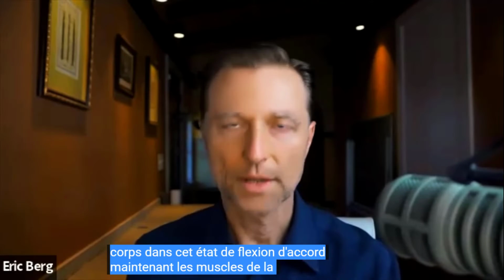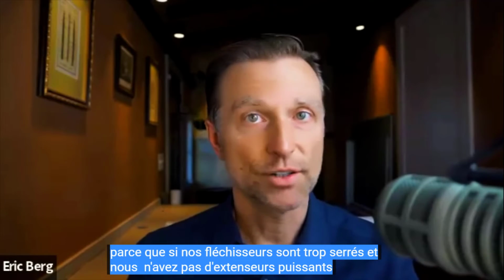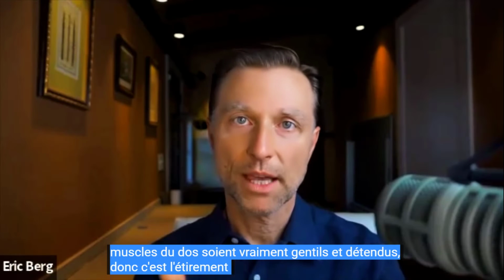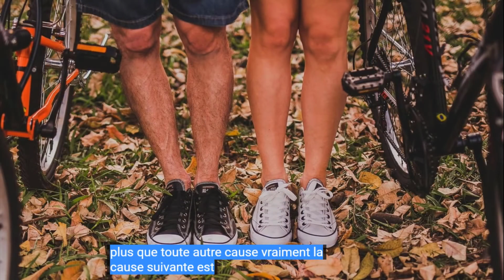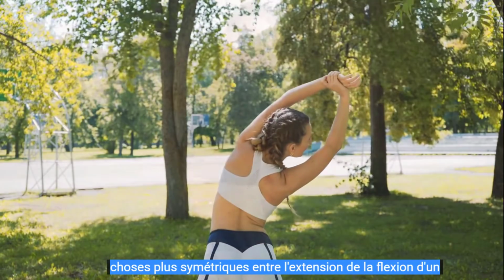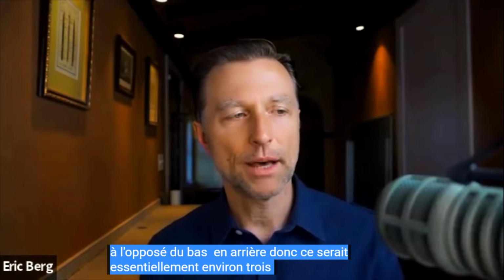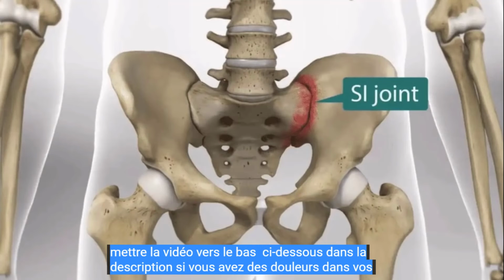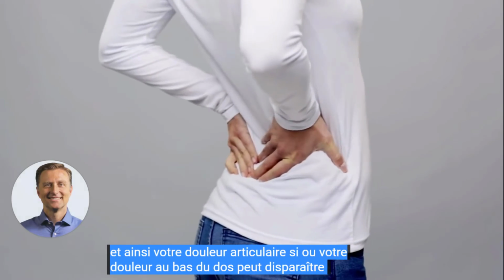How to Fix Your Low Back Pain (INSTANTLY!) - Dr. Berg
0:00 Introduction: Fix low back pain fast
0:15 #1 Excessive sitting
3:30 #2 Low vitamin D
4:00 #3 An asymmetrical muscle
5:30 #4 A disc problem
6:07 #5 Kidney stones
6:33 #6 Enlarged prostate
7:00 #7 Problems with the uterus
7:22 #8 Pain in the SI joint
7:50 Check out my video on sciatic pain!

Today we’re going to talk about how to get rid of low back pain fast.

Low back pain causes and remedies:
1. Excessive sitting
What you can do:
• The quadriceps stretch
• Spend at least 1-hour walking

2. Low vitamin D
• Take vitamin D (about 30,000 IU)

3. An asymmetrical muscle
• Pinpoint the motion you can't go into, and use stretches to work on it

4. A disc problem
•  Lay on your back and press on the front part of your abdomen opposing the pain in your lower back

5. Kidney stones
• Drink at least 2.5 liters of fluid a day

6. Enlarged prostate
• Cut out dairy

7. Problems with the uterus
• Take calcium lactate (during menstruation)

8. Pain in the SI joint
• Consume sea kelp

Le Dr Berg, 56 ans, est un chiropraticien spécialisé dans la cétose saine et le jeûne intermittent. Il est l'auteur du livre à succès "The Healthy Keto Plan", il est aussi le directeur du "Dr. Berg Nutritionals".

 Avertissement:

Le Dr Eric Berg a reçu son doctorat en chiropratique du "Palmer College of Chiropractic" en 1988. Son utilisation de «docteur» ou «Dr» par rapport à lui-même se réfère uniquement à ce degré. Le Dr Berg est un chiropraticien agréé en Virginie, en Californie et en Louisiane, mais il ne pratique plus la chiropratique dans aucun État et ne voit plus de patients afin qu'il puisse se concentrer sur l'éducation des gens comme une activité à temps plein, mais il maintient une licence active. Cette vidéo est uniquement à titre informatif général. Il ne doit pas être utilisé pour l'autodiagnostic et ne remplace pas un examen médical, une cure, un traitement, un diagnostic, une prescription ou une recommandation. Cela ne crée pas de relation médecin-patient entre le Dr Berg et vous. Vous ne devez pas modifier votre régime alimentaire avant d'avoir consulté un médecin et obtenu un examen médical, un diagnostic et une recommandation. Demandez toujours l'avis d'un médecin ou d'un autre professionnel de la santé qualifié pour toute question que vous pourriez avoir concernant un problème médicale. Le "Health & Wellness", le "Dr Berg Nutritionals" et le "Dr Eric Berg, D.C". ne sont pas responsables des conseils, des traitements, des diagnostics ou de toute autre information, service ou produit que vous obtenez via cette vidéo ou ce site.